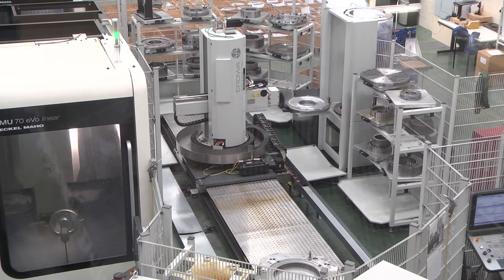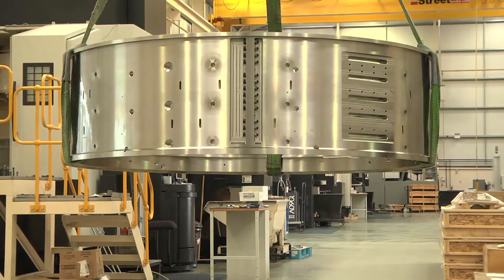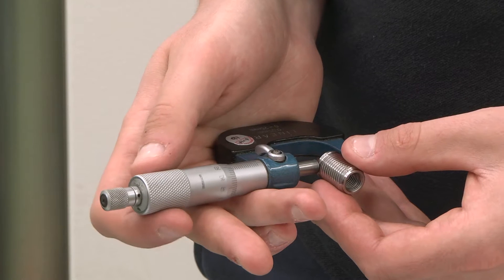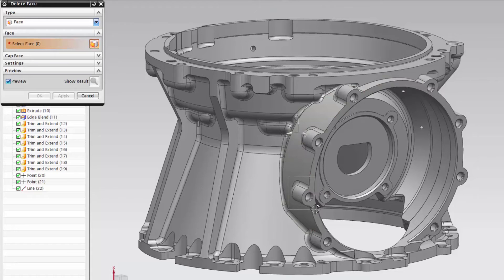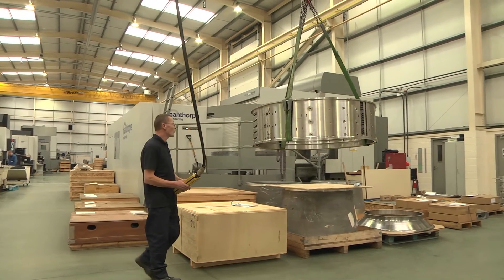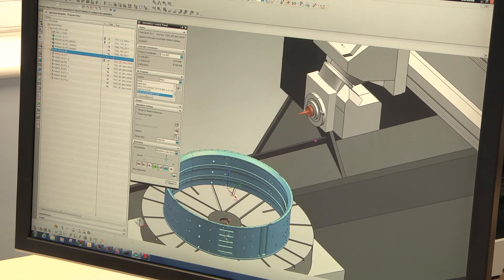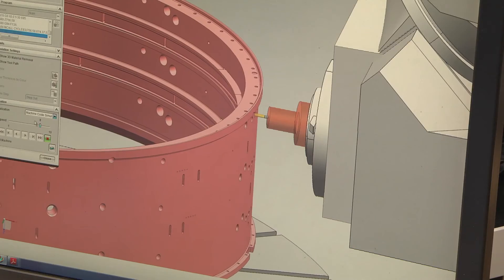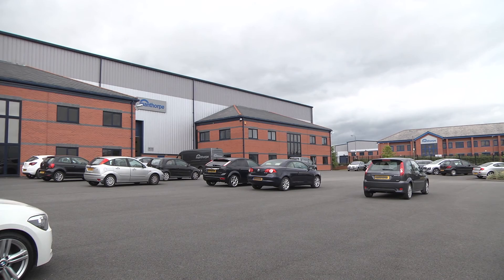Manthorpe Engineering - Precision machining with Siemens NX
Manthorpe Engineering testimonial case study video. Precision machining with Siemens NX software - supported by TTL.

Transcript of the video:

The video features statements by Tom Pochciol – Business Director, Manthorpe Engineering Ltd., Steve Lee, Manufacturing Engineer, Manthorpe Engineering Ltd., and Julian Crawley, Project Engineer TTL.

We are a manufacturing organization founded in 1978. We carry out a range of machining services and fabrication services. We’ve operated in a number of industries, trying to focus on some of the more technically challenging industries. The aerospace industry has always been an area of focus, an element of defense work. And, of course, the power generation industry.

We try to differentiate ourselves by going for slightly more complex machining. We try to work with difficult materials like titanium and exotic alloys. We also try to differentiate by trying to develop a capability working with very tight tolerances and we can operate in a range of sizes. So we can achieve very small components in a range of millimeters but we can also go up to very large components. Our largest five axis facility is about 3.4 meters in diameter.

Some of the components that we produce here at Manthorpe are very large, very complex, with geometry that 15 years ago that couldn’t be achieved.

One of the strengths of Siemens NX is the speed needs with which we can produce multiple iterations of a particular design. If you can get that collaboration between design and manufacture there may be ways that we can advise on some characteristic of how we are actually going to manufacture that on a machine. A particular feature in this place as opposed to a particular feature in this place might save hours of machining time. And, where NX comes into that is that you very easily can have multiple iterations as you work with the design authority to manipulate the characteristics of the product.

Siemens NX software does save us a lot of time and money. The most impressive thing about NX is the ability to simulate exactly what you see on the machine. Time on the machine is money. We can be dealing with very expensive components. We wouldn’t want to be going straight on to the machine cutting blindly.
I think that we work closely with TTL very collaboratively. They have supported us very well, particularly on things like the development of postprocessors. TTL have customized the postprocessors to suit Manthorpe’s very high-end machining requirements and also to utilize all the latest features of the machine tool controllers.

Quite often what we are doing is associated with very tight tolerances and complex materials but there are certain products that we make that have difficult to achieve five axis profiles on them. And, you need the right tools in a virtual environment to model that effectively and that is one of the things that NX has allowed us to do. NX is central to our business.